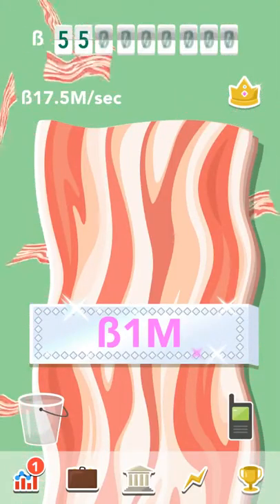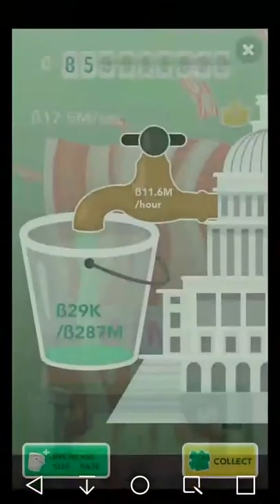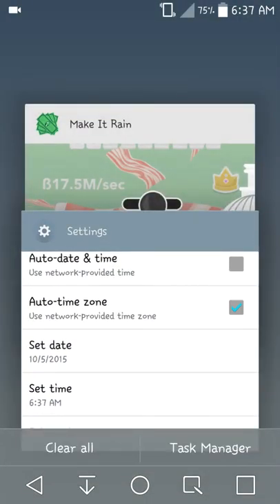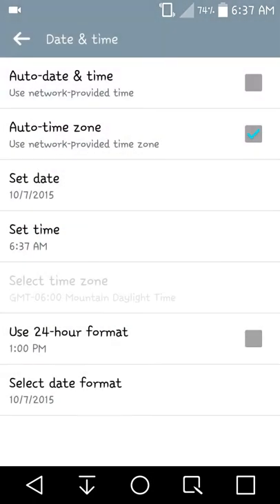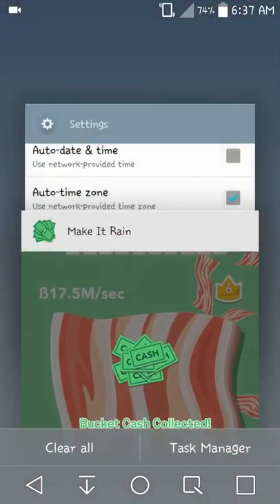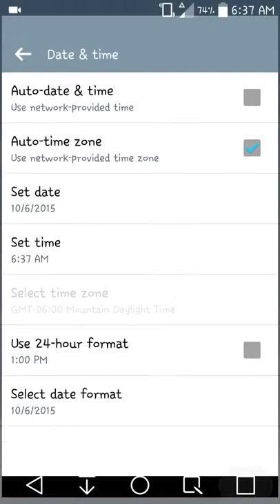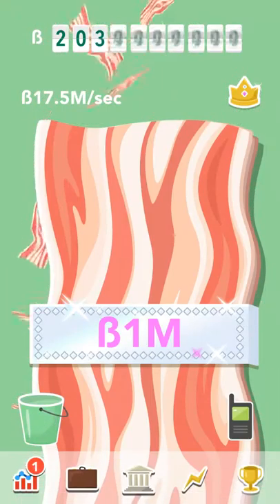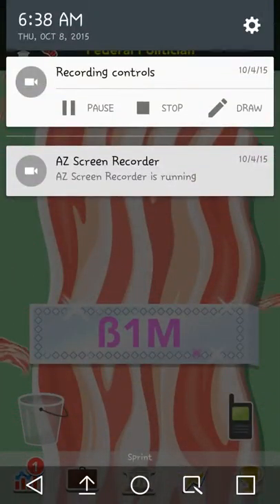Make it rain trick